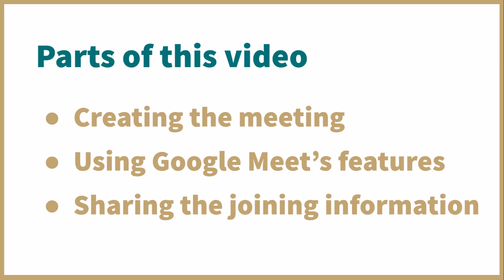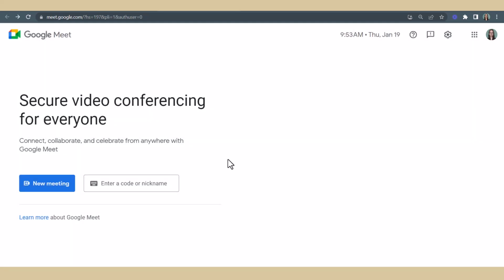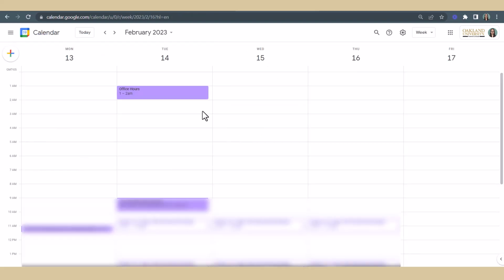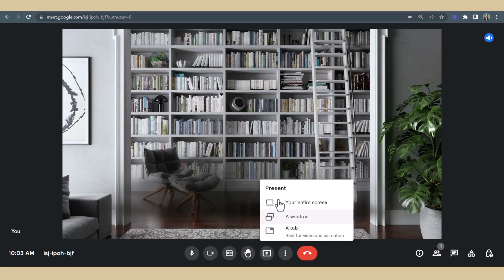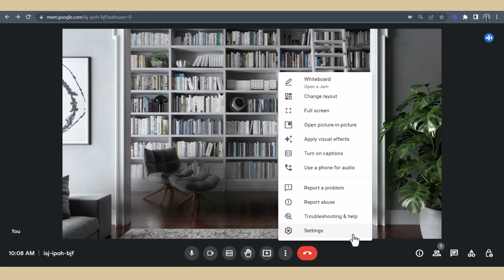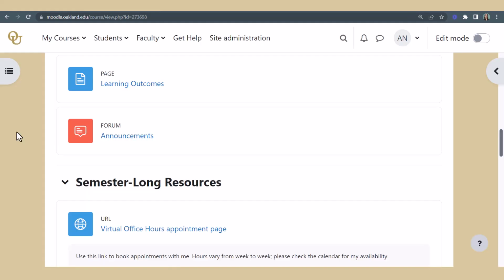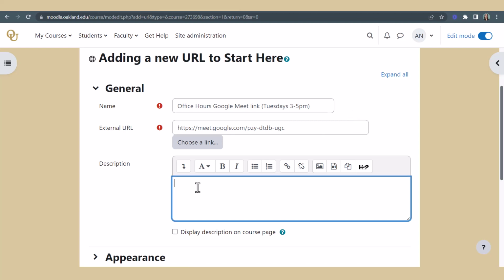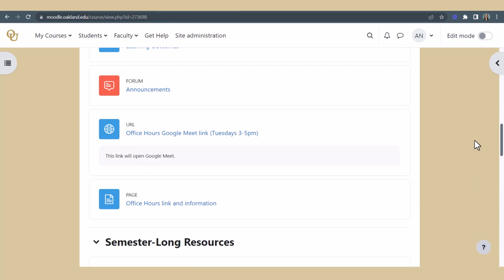Google Meet - Faculty Tutorial - Oakland University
Jump to the part you need using these chapters:

0:00 Introduction
0:25 Parts of this video
0:41 How to use this video (chapters, playback speed)

Part 1: Create a meeting

1:12 Access Google Meet (Webmail.Oakland.edu or Meet.Google.com)
1:43 Check that you're logged into your OU Google account
2:00 Create a meeting for later
2:28 Start a meeting (Enter a name + Join)
2:48 Google Meet's waiting room
3:38 Start an instant meeting (no waiting room)
3:56 Schedule a meeting in Google Calendar

Part 2: Understand Google Meet settings / features

5:07 Meeting basics (joining info, microphone, camera, captions, raise hand)
6:04 Sharing your screen
6:47 More options and settings
8:44 Host controls
9:12 Leave / end a meeting

Part 3: Share your meeting with others

9:26 Copy joining information (meeting details)
10:04 Moodle Announcements
11:19 Moodle URL
12:20 Moodle Page

14:00 Get more help from e-LIS